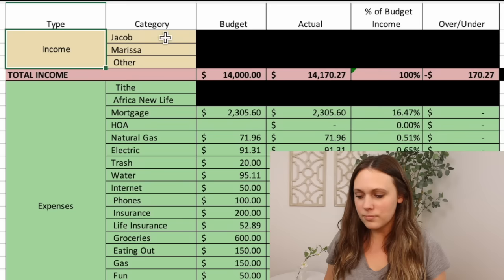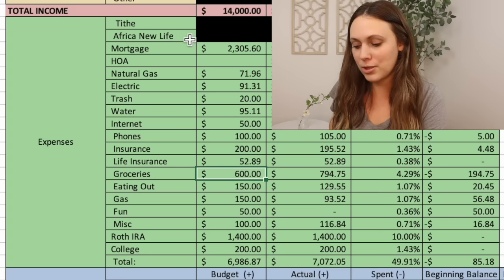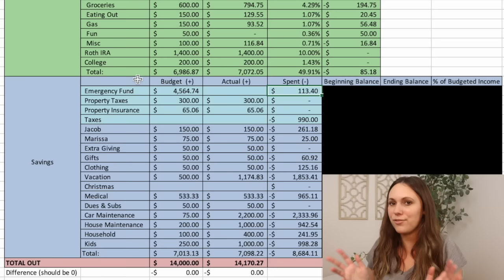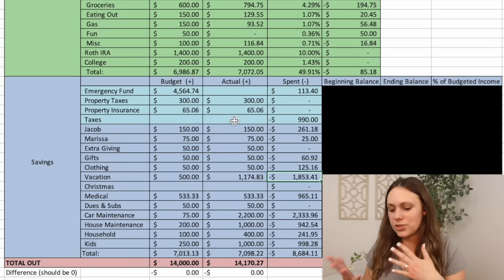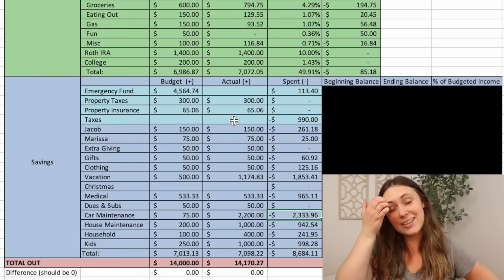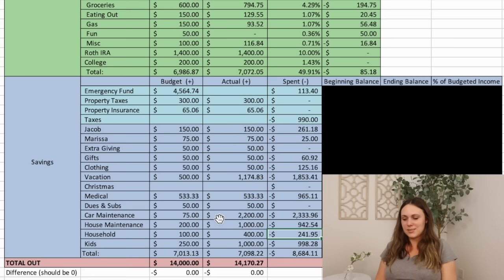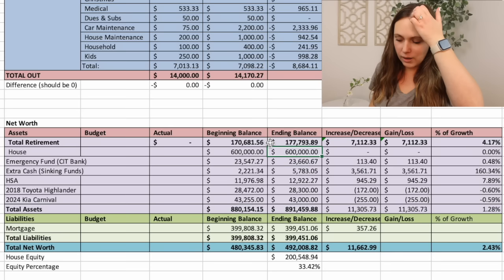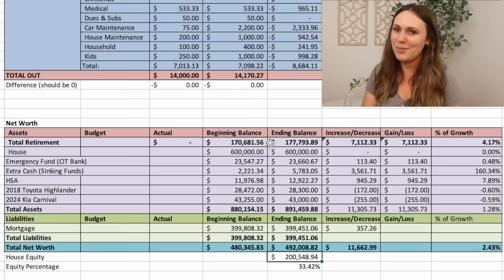March 2024 Budget Report | Spending Our Tax Refund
March was... a month. I'm honestly embarrassed to share because we spent soooo much money and weren't even close to the goals we set this month. Ugh. Here's to a better April!

FREE Raktuen account. Get $10 when you make your first $25 purchase